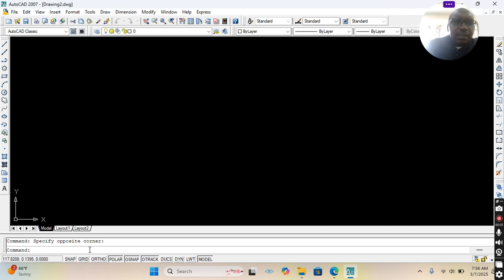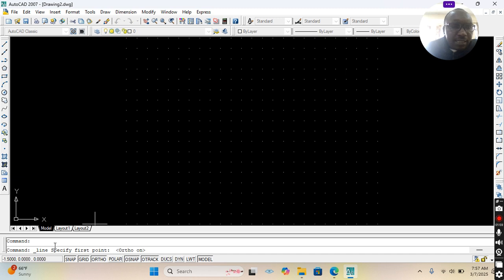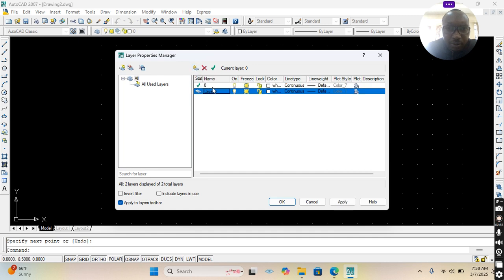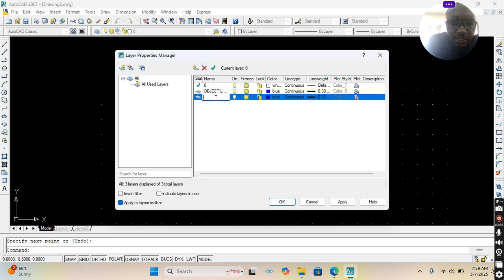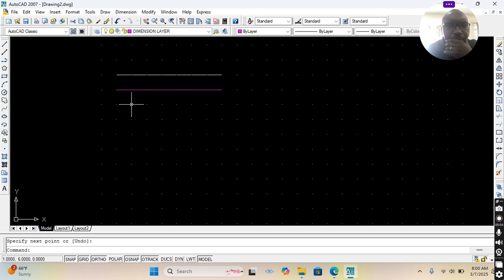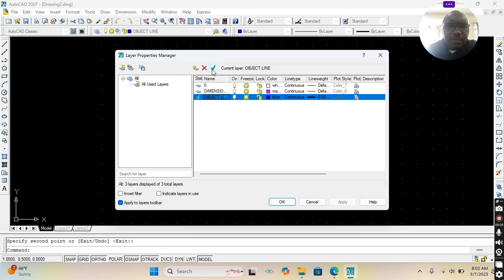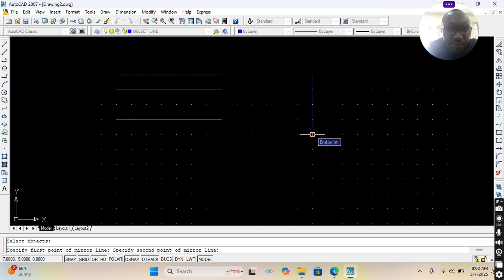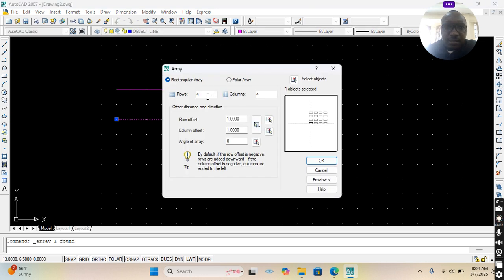SUMMARY OF LESSON 1 UPTO 5 PART 1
AUTOCAD SUMMARY
BASIC TYPICAL SETUP
DRAWING TOOLS
LAYERING
DIMENSIONING
MODIFY COMMAND